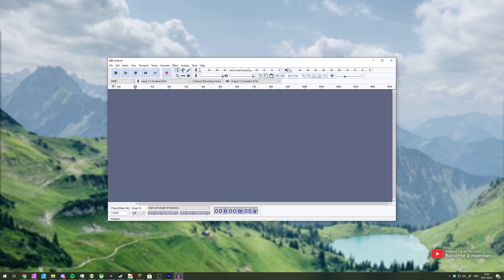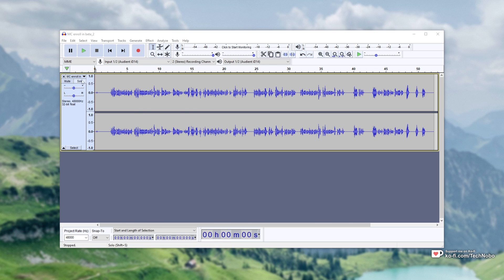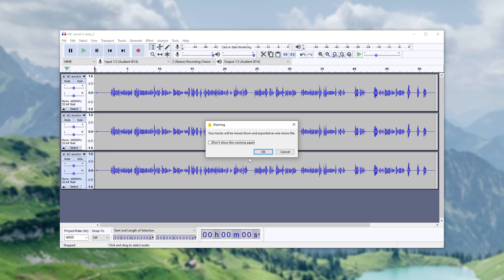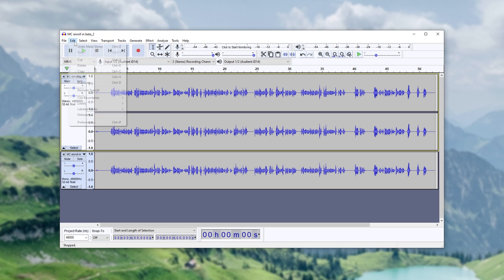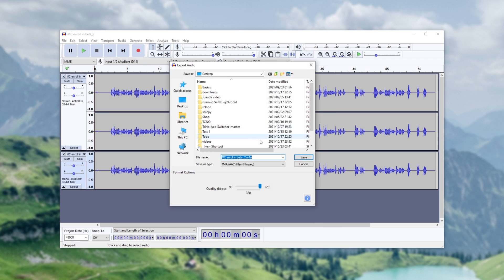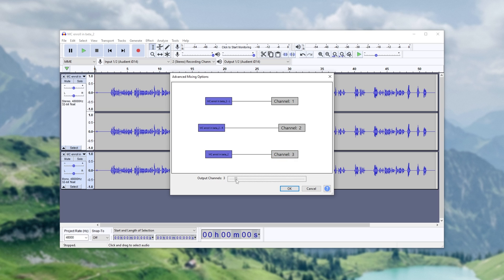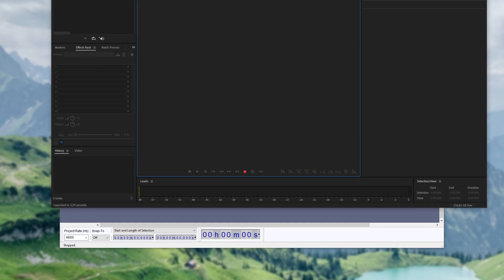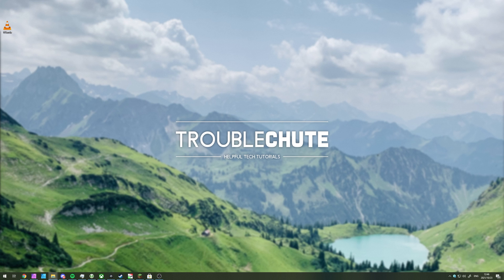How to Export Multichannel Audio in Audacity | Stop Mono/Stereo Mixdown!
Trying to edit multichannel audio (More than just mono or stereo), and every time you want to export it's trying to mixdown to fewer channels? This video shows you how to enable multichannel support in Audacity, allowing you to import, edit and export multichannel audio easily! It's all built into the software already.

Timestamps:
0:00 - Explanation
1:03 - Enable multichannel exporting in Audacity
1:19 - Export multichannel audio from Audacity